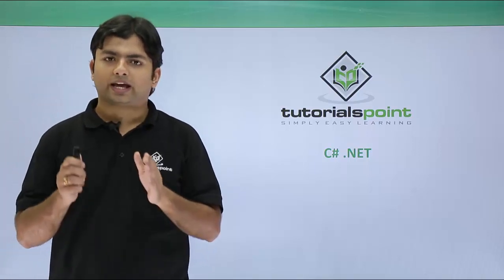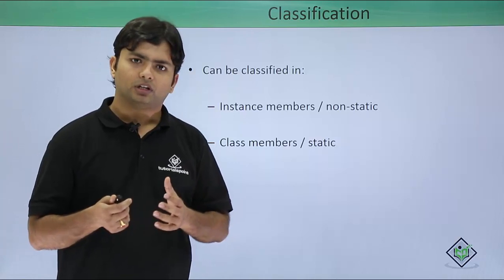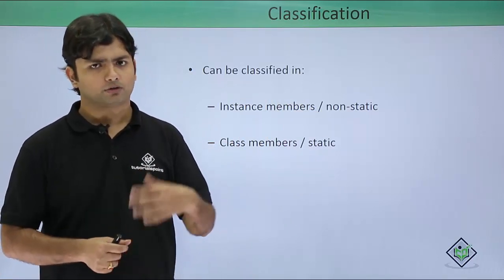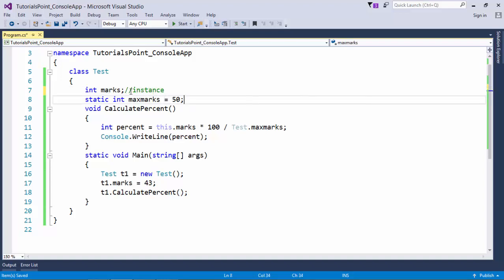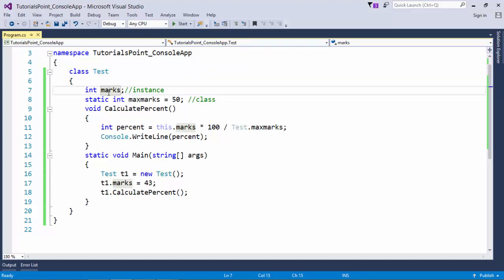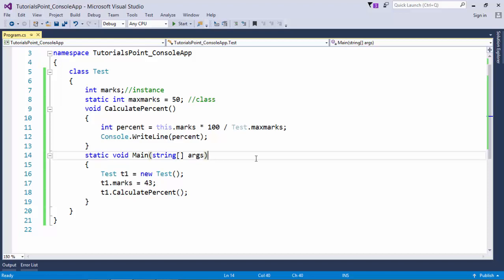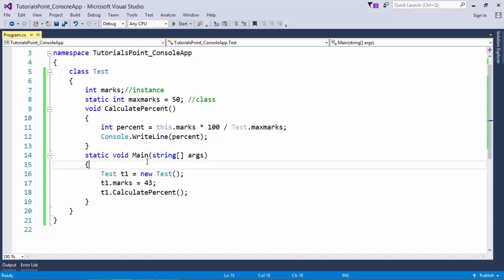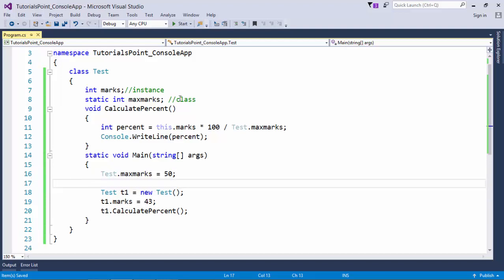C# - Class Members